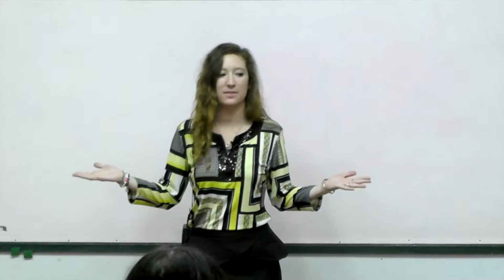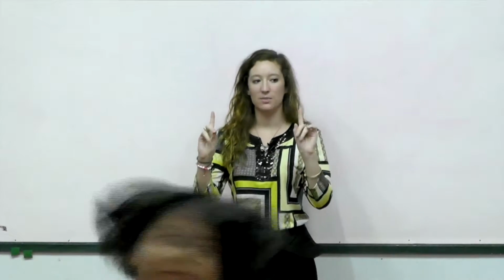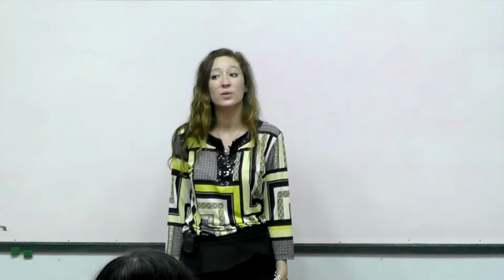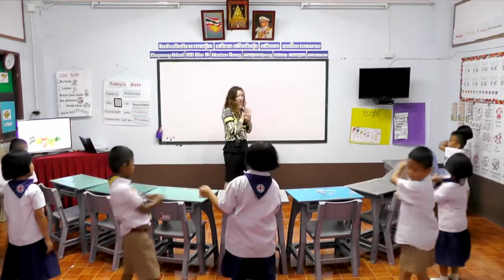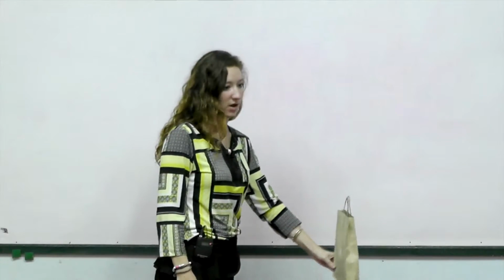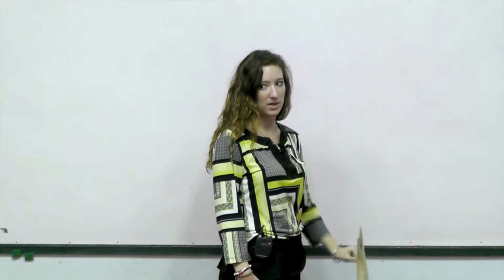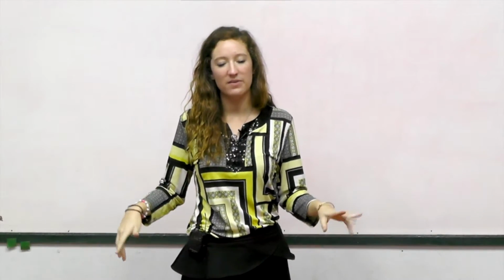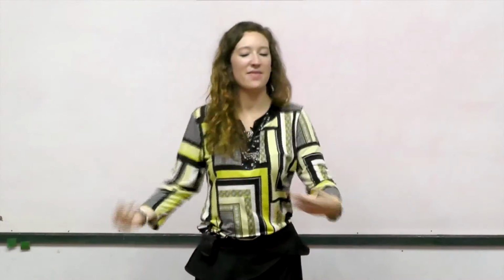Year 1 Health Education, Lesson 28, Non loco 2- Balancing Game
Teaching Health Education to the first grade students, lesson 28, by Peace And Happiness Foundation